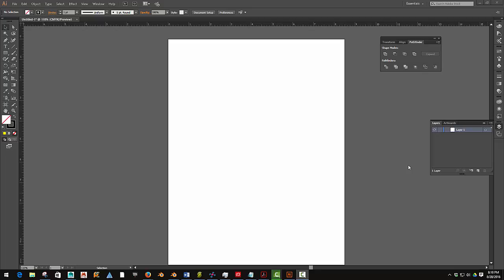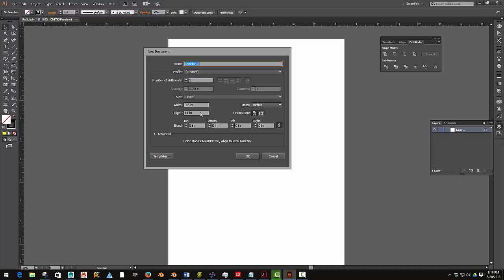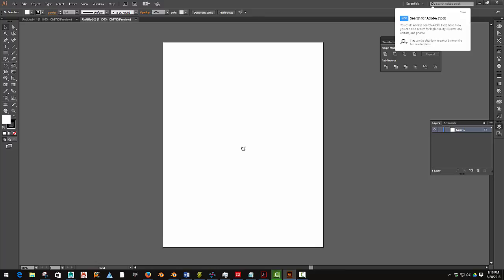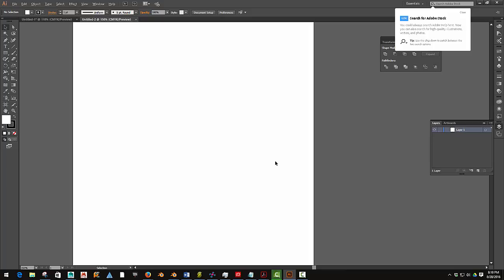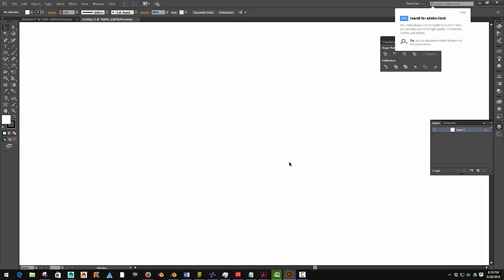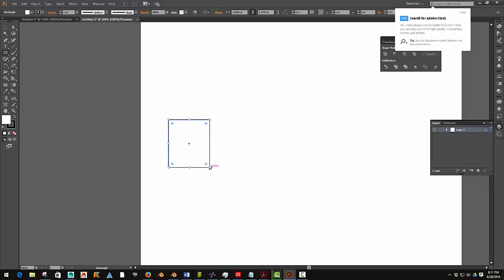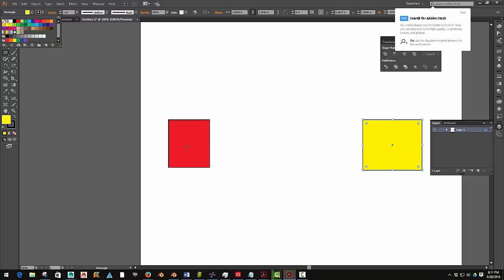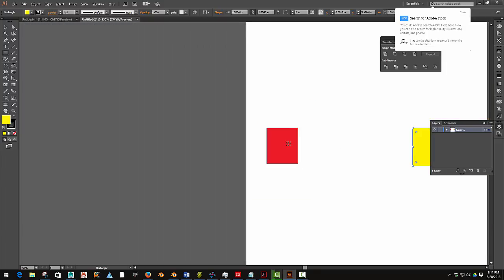Be able to navigate within illustrator